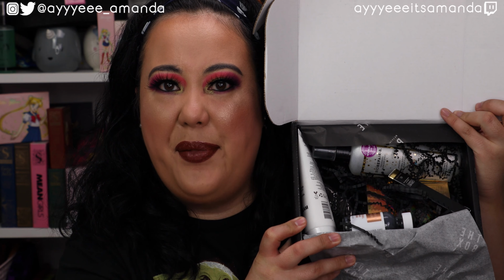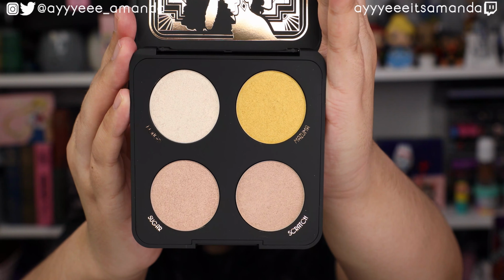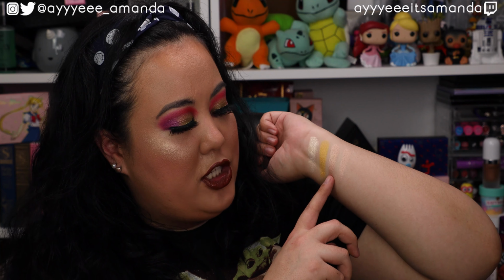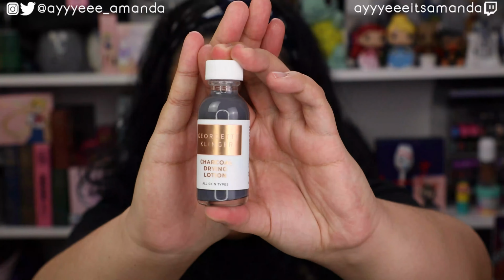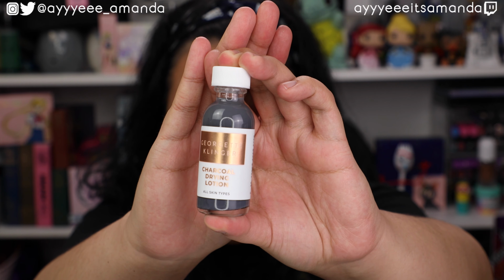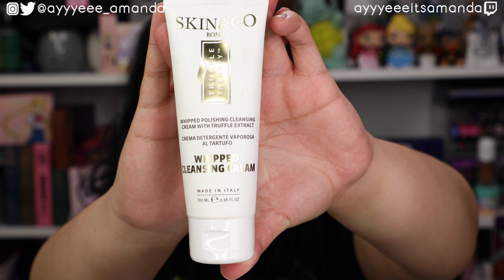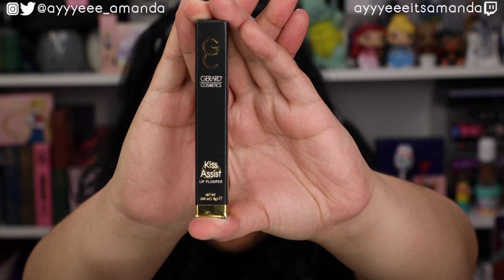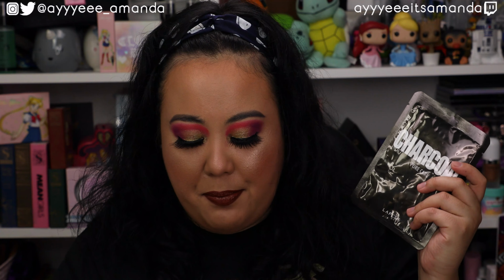THE BOX BY FASHIONSTA OCTOBER 2020 UNBOXING || ayyyeeeitsamanda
📬PR & LETTERS📬
ayyyeeeitsamanda

My name is amanda (formerly @nvrshoutamanda). I am a project manager by day and a makeup enthusiast and Twitch streamer by night. On my channel you will find subscription unboxings, hauls, testing new products, product reviews, gaming uploads (in case you missed the live stream), vlogging, live podcast episodes, a dash of nerd fandoms (including but not limited to Pokemon, Harry Potter, Star Wars, and Marvel), hockey talk (go Canes, Penguins, and Avalanche!) and more💋💋💋